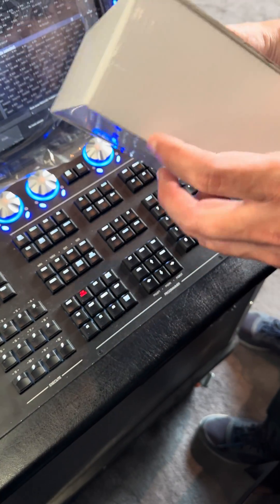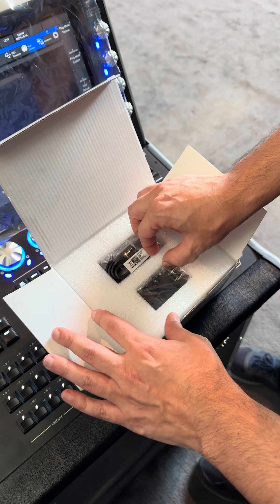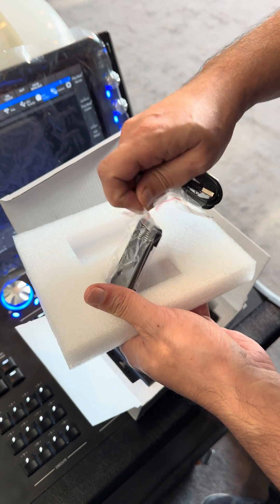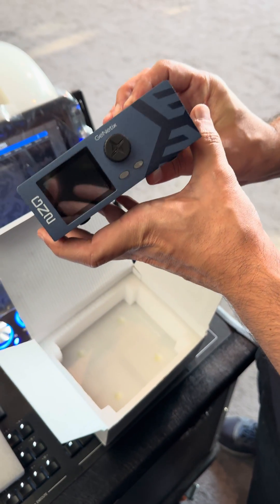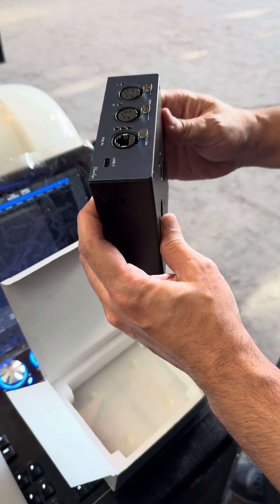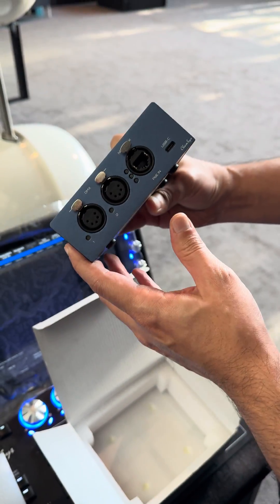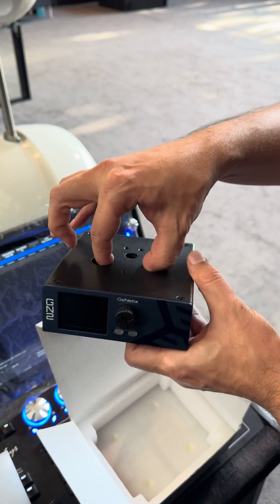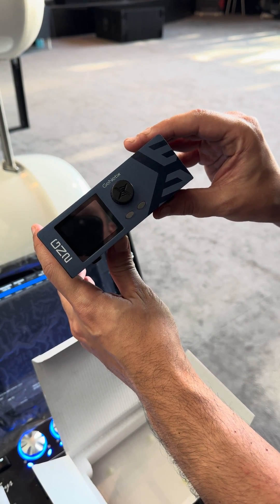Unboxing ChamSys GN2 [Genetix] Artnet node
unboxing new ArtNet to dmx converter from ChamSys
GN2